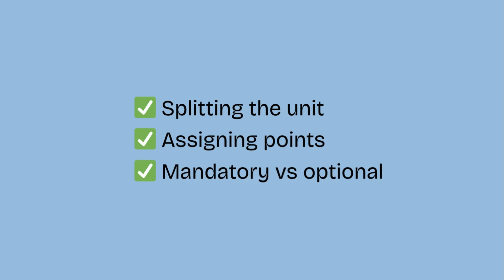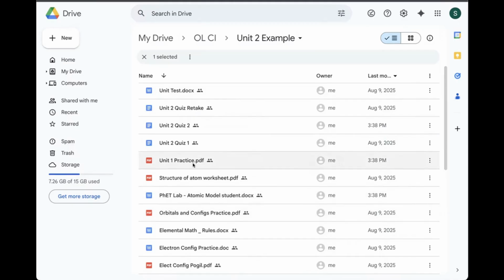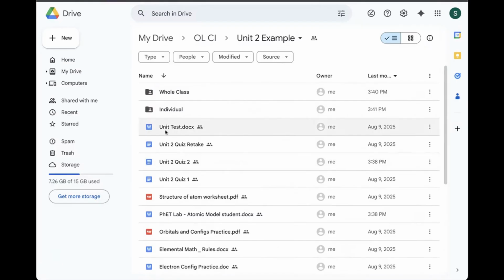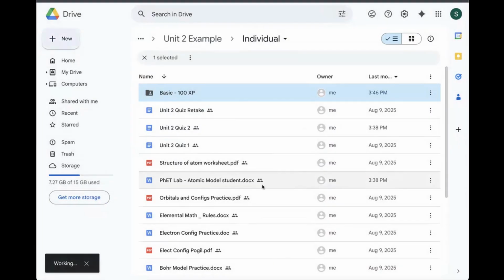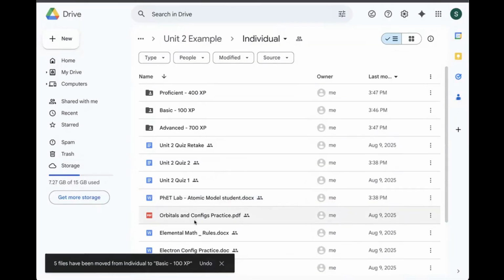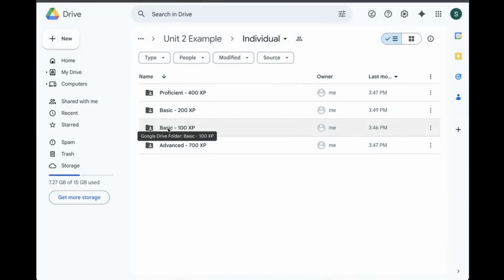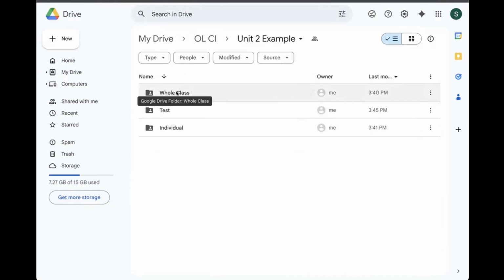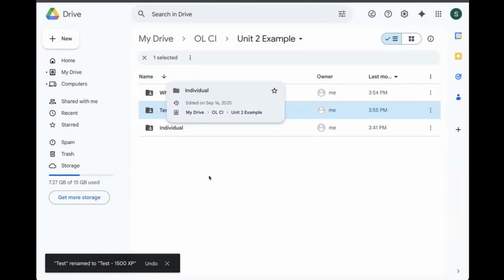How to Build an XBG Unit: Setting Up the XP Point System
Ready to set up an XBG unit? In this video, I’ll walk you through an easy way to build the XP point system inside your XPerience-Based Grading framework. You’ll learn how to assign XP to tasks, tier them for integrated differentiation, and get ready-to-use rubrics so you can get started right away.

In this video, you’ll learn:

✔️ How to assign XP to tasks
✔️ How to differentiate using tasks you already have
✔️ How to structure XP values

What is XBG?

Xperience-Based Grading is a modern, gamified grading model that replaces traditional assignment-driven grading with XP, mastery tracking, and student-driven progress. Perfect for high school classrooms wanting more clarity, motivation, and true differentiation.